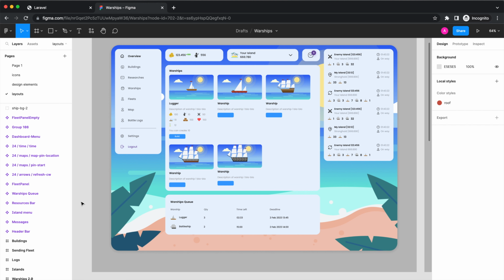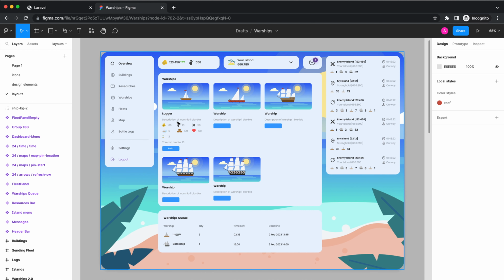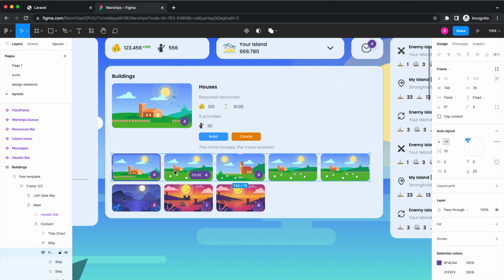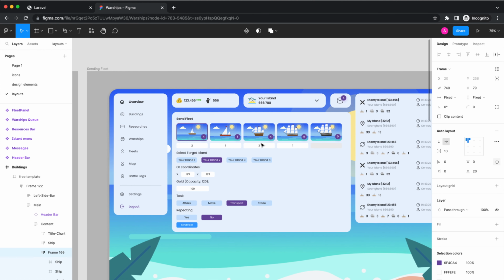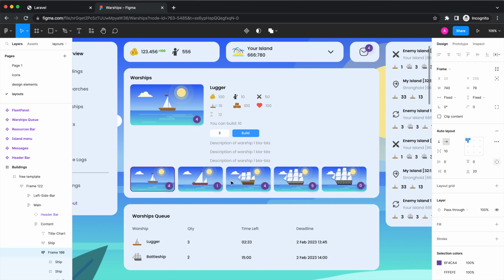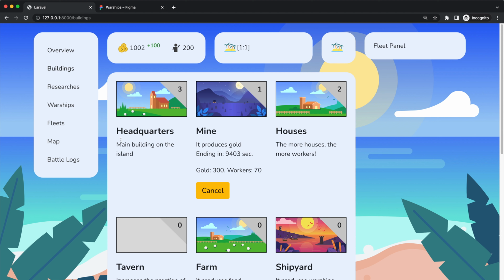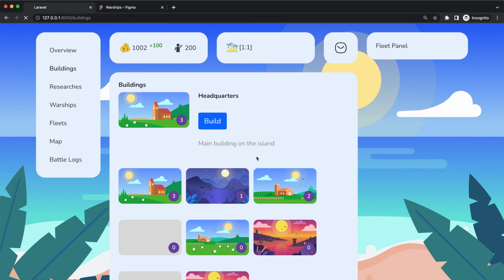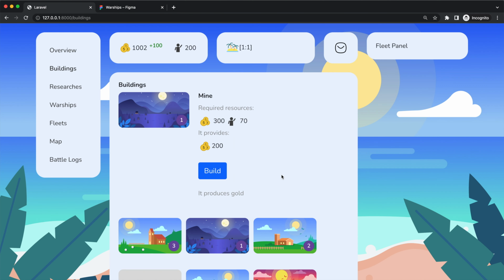47th DevLog: Building a Browser-Based Game with Laravel 8, React JS, and TypeScript, add new design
Hi everyone!

In this exciting devlog video, I'll be showcasing my progress on a browser-based game built using Laravel, React, and TypeScript. I'll be taking you through the implementation of a brand new design that I created using Figma.

So sit back, relax, and join me on this exciting journey as we bring this browser-based game to life!

Happy viewing!

If you're interested in following along, you can find the code for this project on my GitHub page.